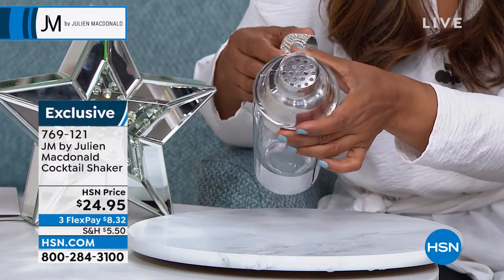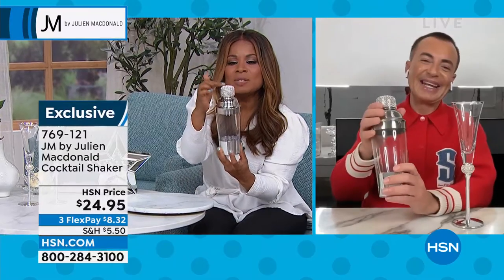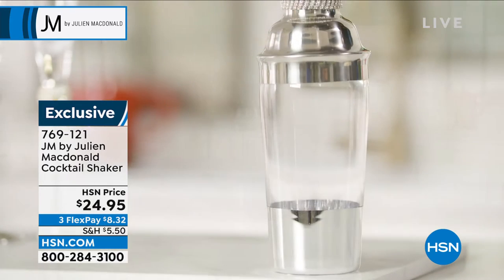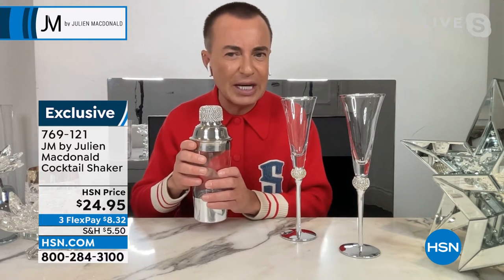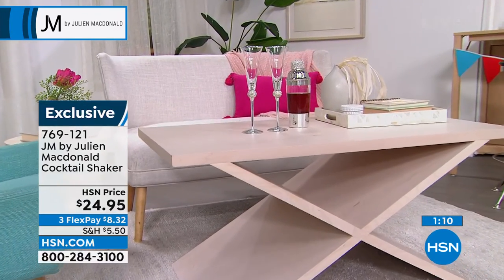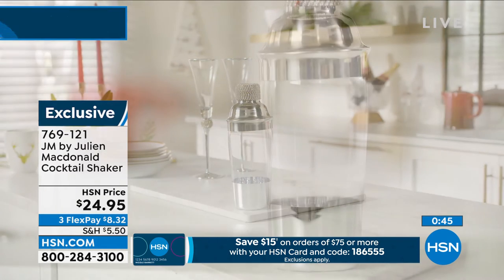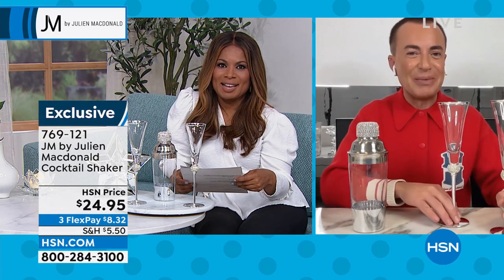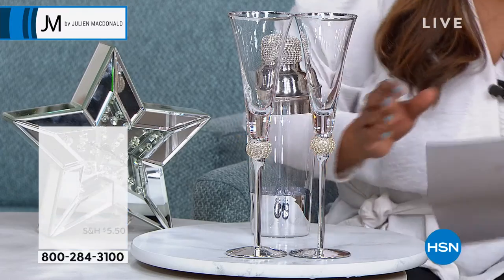JM by Julien Macdonald Cocktail Shaker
Make mixology chic with this cocktail shaker. It features a glass body with shiny, stainless steel accents and decorative crystal embellishments for a luxe look while crafting your favorite sips.

    Cocktail shaker (cup with 2piece strainer lid)
    Instruction sheet

    Fragilehandle with care.
    Caution glass. This item is not a toy. Place on a flat and sturdy table.